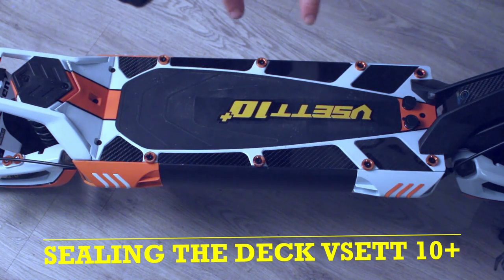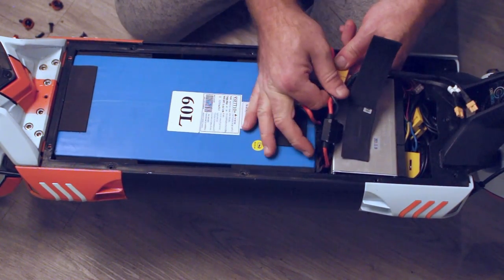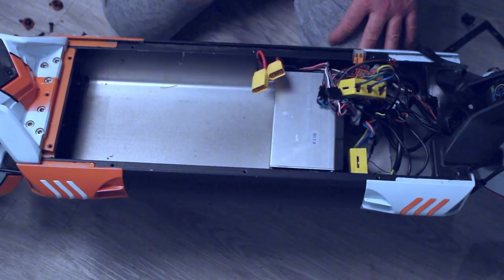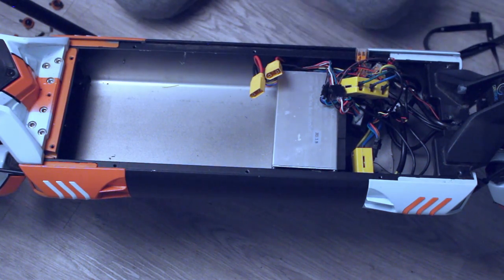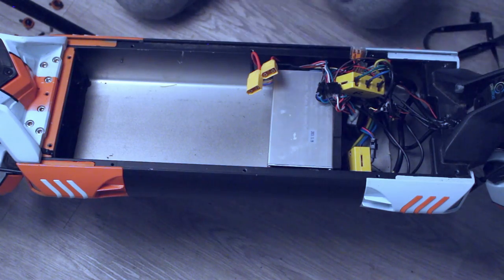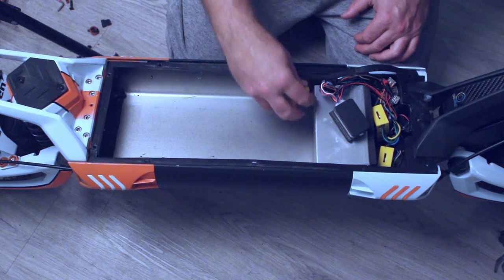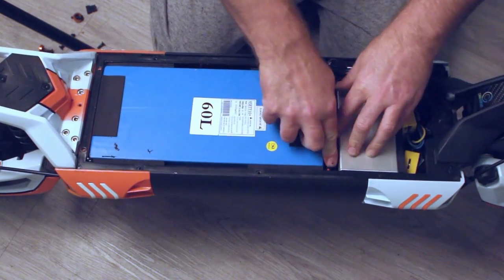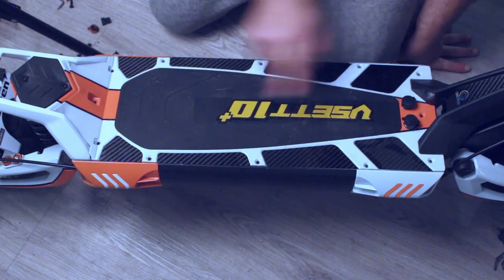Vsett 10+ winter seal - My take on possible water ingress problems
This Vid is about water sealing below deck. Welcome to the channel :)

Tools needed-
 3mm Allen key
Mastic Gun
Weatherproof Sealant